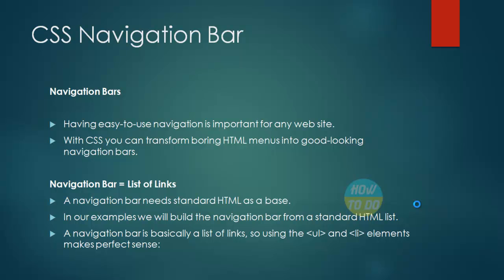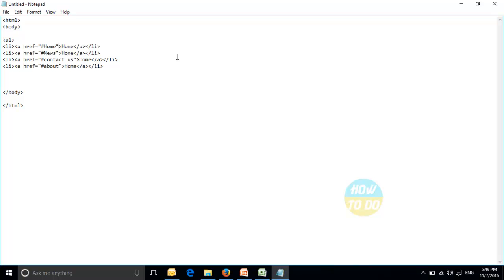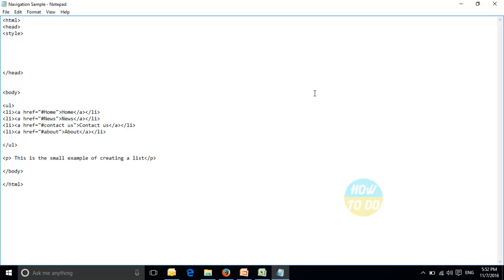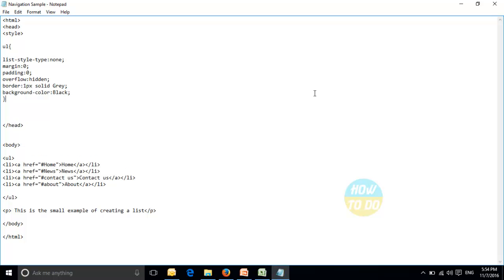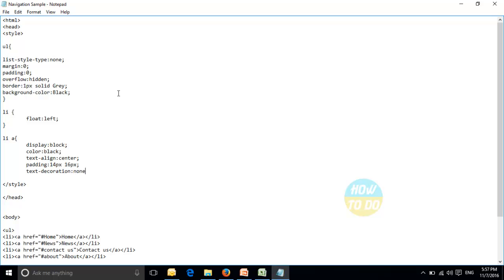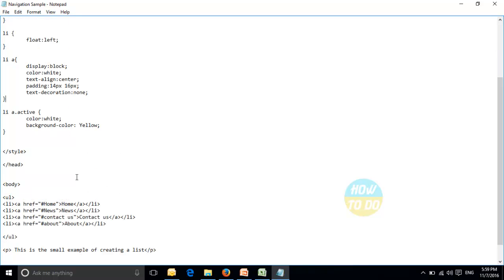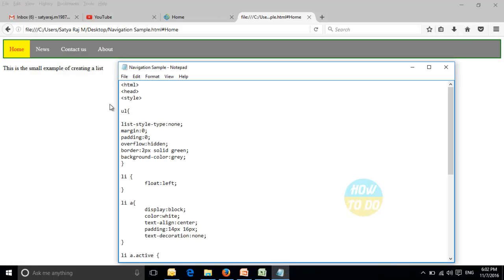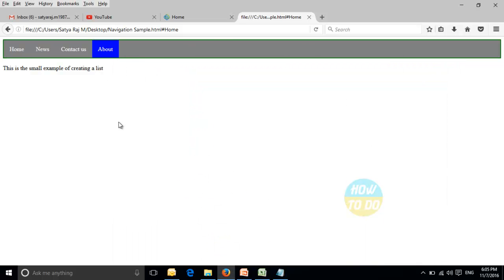CSS Tutorials Creating Horizontal Navigation Bars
In this video you will be able to understand how to create Horizontal navigation bars in CSS